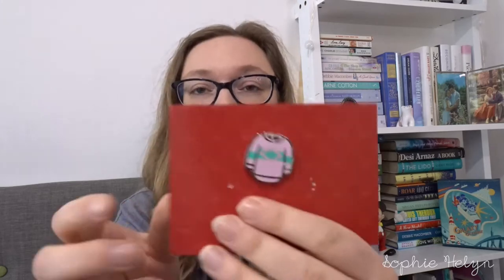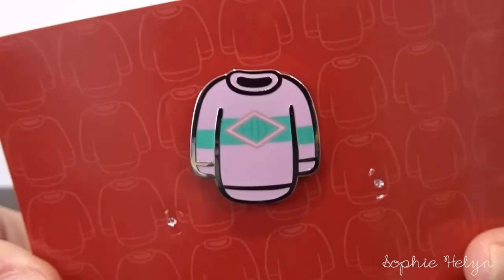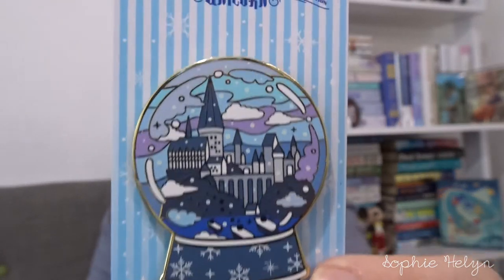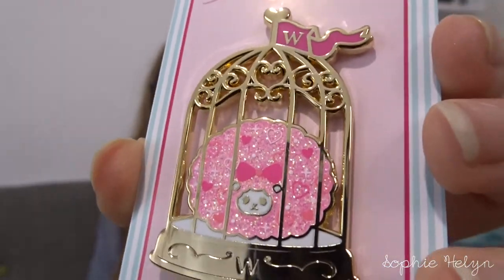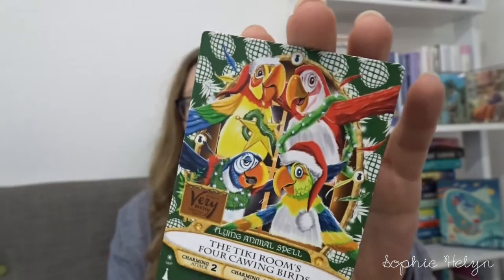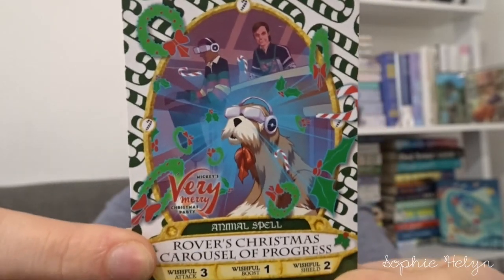Spring Disney\Potter Pin Haul | Sophie Helyn